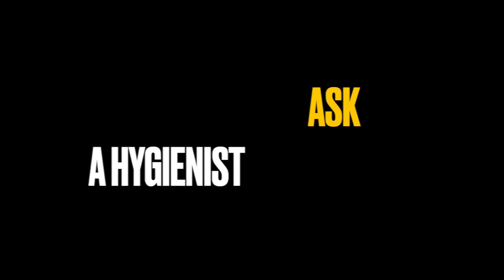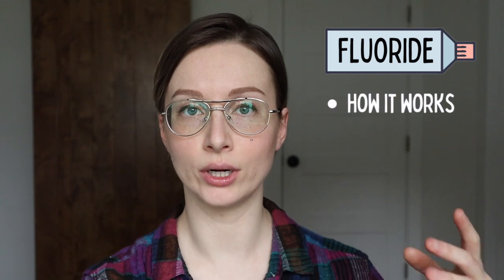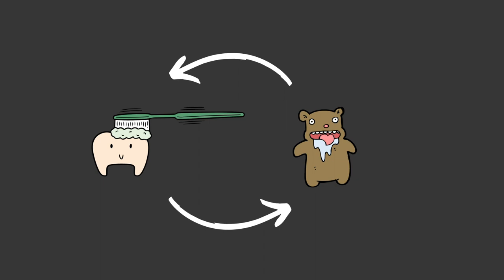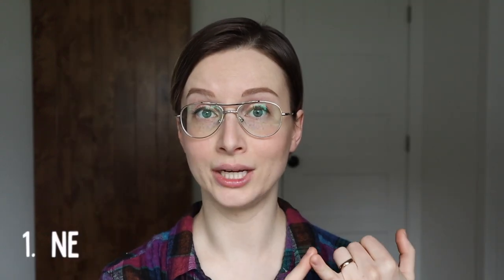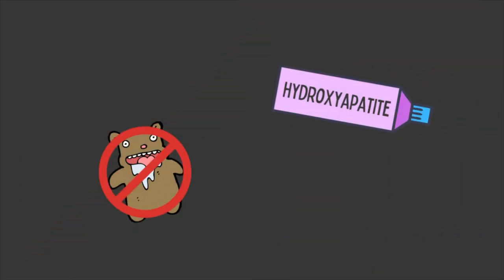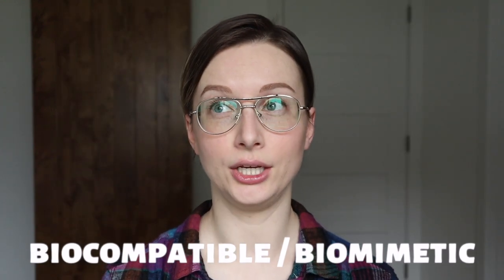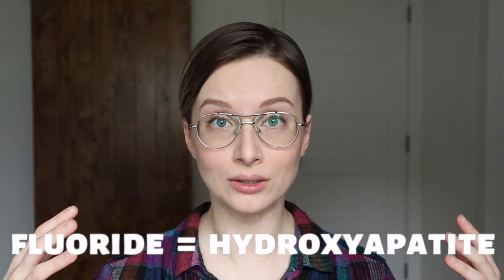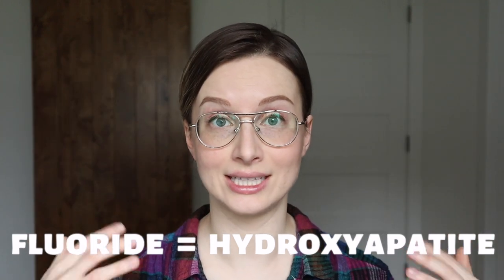Hydroxyapatite VS Fluoride | Which Is Better?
Have you been hearing about hydroxyapatite toothpaste lately? Check out this explanation on how it works and if it's better than fluoride toothpaste!

▶️ MY FAVORITE DENTAL PRODUCTS:
Nimbus Toothbrush or nimbusdental.com
Dr. Jen’s silk floss
Dr. Jen’s hydroxyapatite strawberry toothpaste
Dr. Jen’s hydroxyapatite mint toothpaste